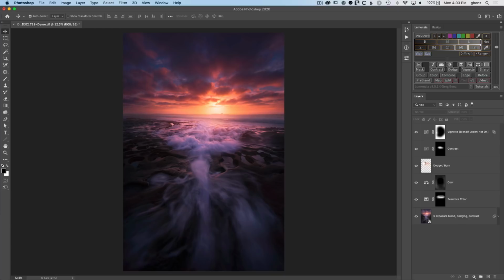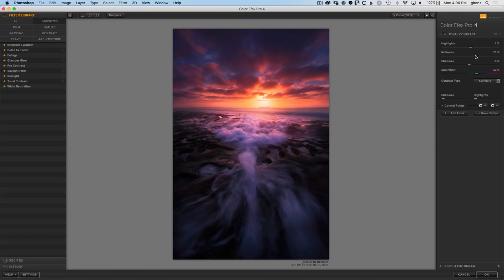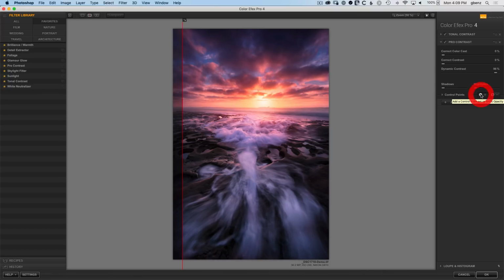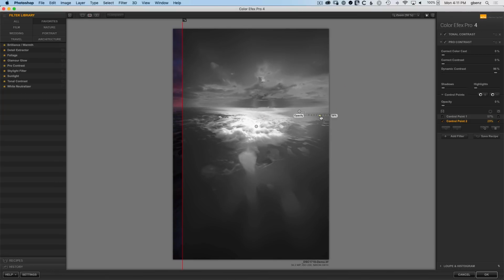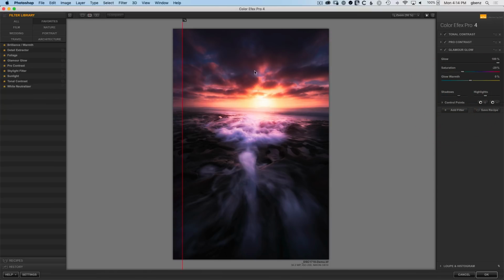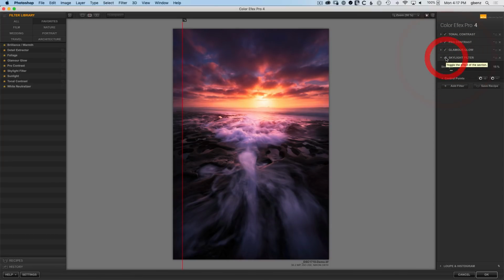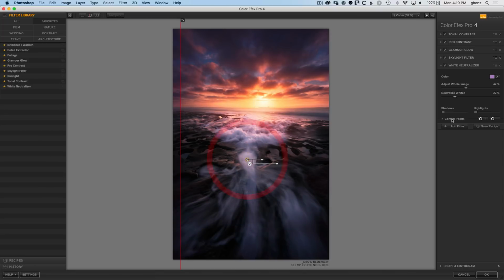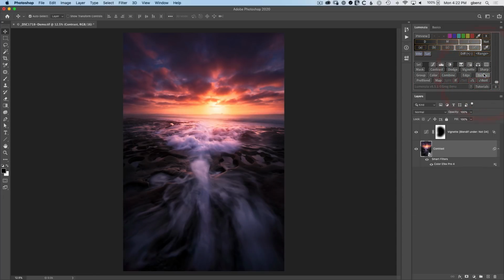Create gorgeous landscapes with Nik Color Efex Pro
Nik Color Efex Pro is an incredible Photoshop plugin to get perfect finishing touches for your images. In this tutorial, learn how to optimize its best filters for landscape photography.